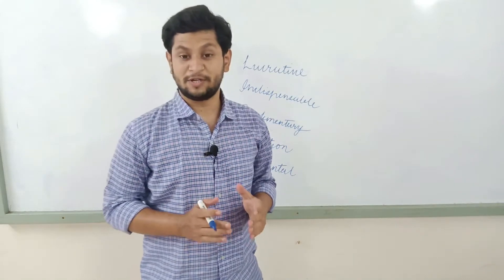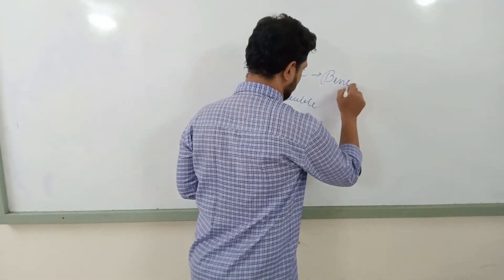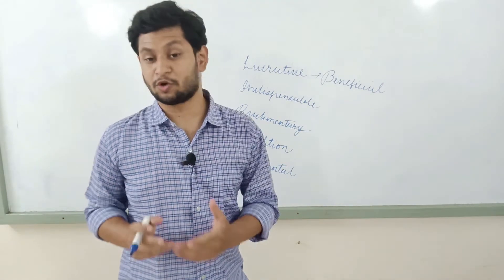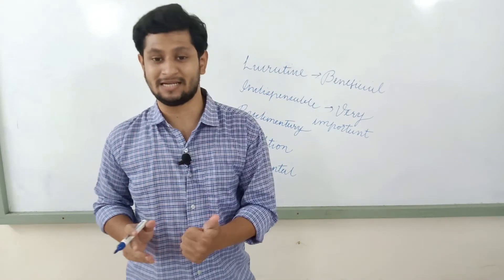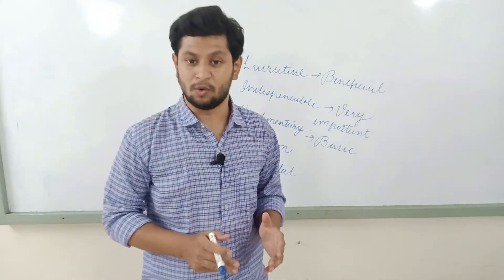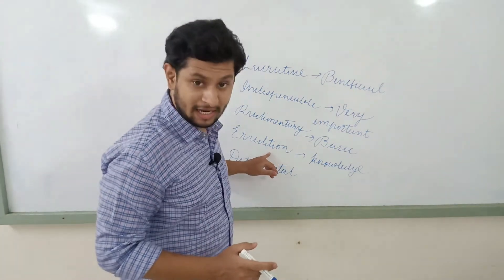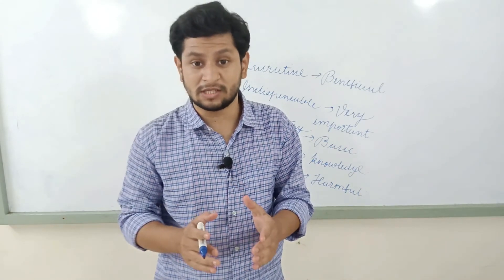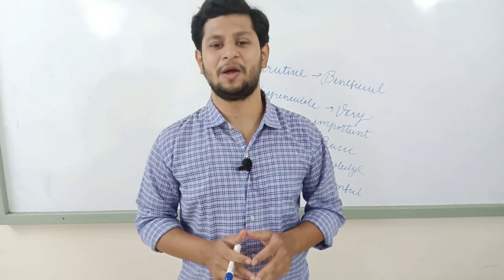Top 5 IELTS Band 7 Vocabulary for Speaking & Writing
Top 5 IELTS  Band 7 Vocabulary for Speaking & Writing 2021 is bestowed to you for attaining astonishing 7 band score in your IELTS exam.